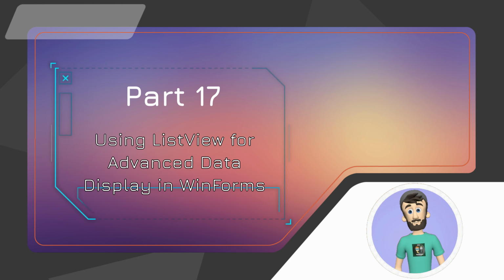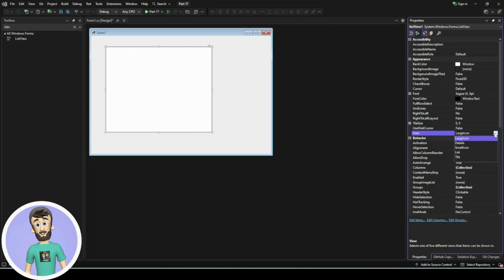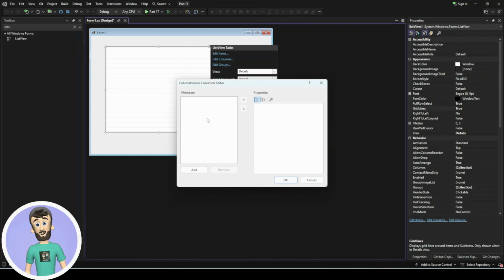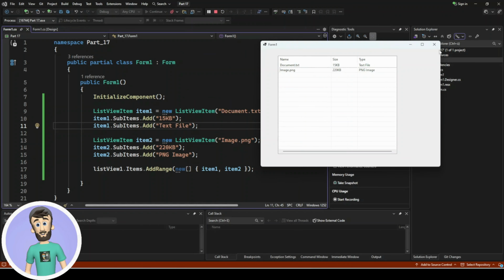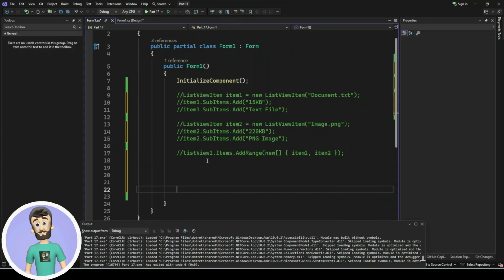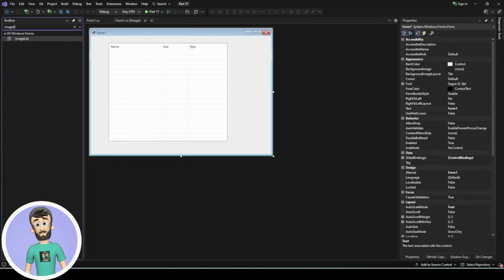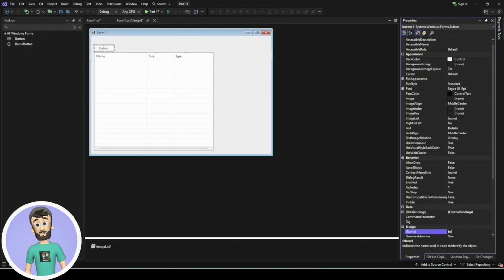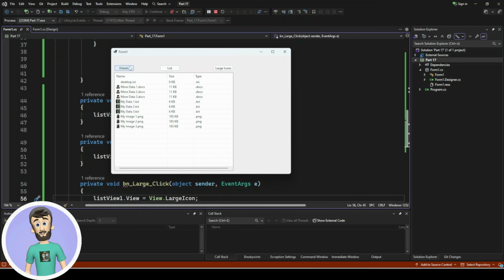C# WinForms 2026: The ListView Control You Need to Master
In this part of the C# WinForms 2026 series, you’ll learn how to use the powerful ListView control to display structured data like a pro.

We go beyond the basics and build a real mini project — a File Explorer-style app that shows files with name, size, type, and icons. You’ll also learn how to switch between different views like Details, List, and Large Icons using a clean single-button approach.

By the end of this video, you’ll know how to turn simple data into a professional UI that looks like a real desktop application.

This is a must-know control if you want to build modern tools with WinForms and .NET 10.

What you’ll learn in this video:

How to use ListView in WinForms
Add columns and subitems for structured data
Display icons using ImageList
Load real files from your system
Switch views dynamically with one button
Build a mini File Explorer project

This is part of my complete C# WinForms Masterclass 2026, where we go from beginner to advanced step by step.